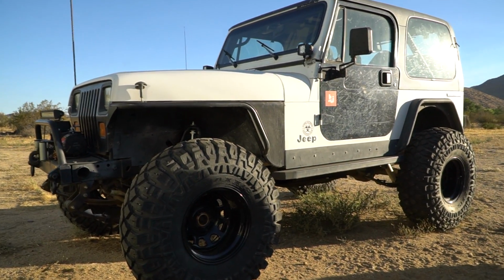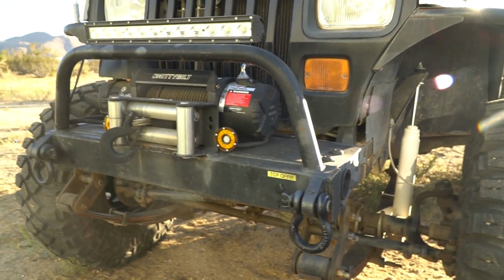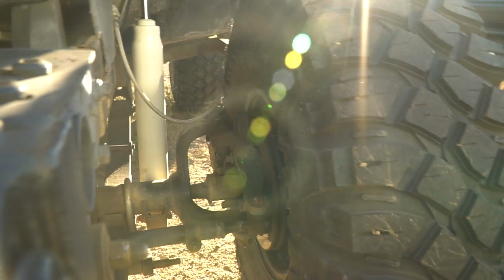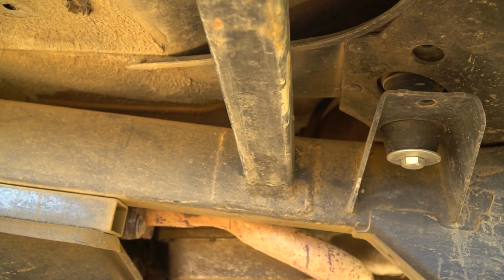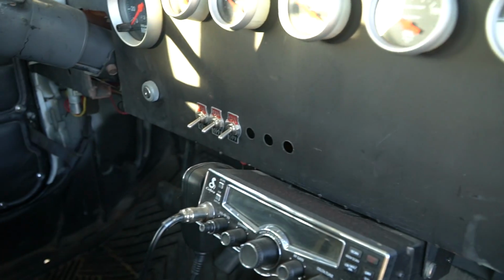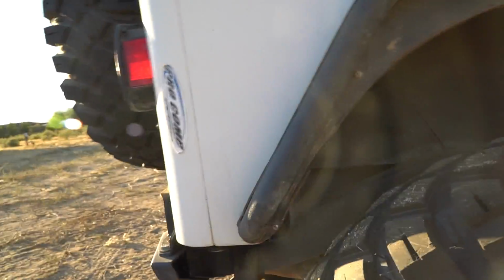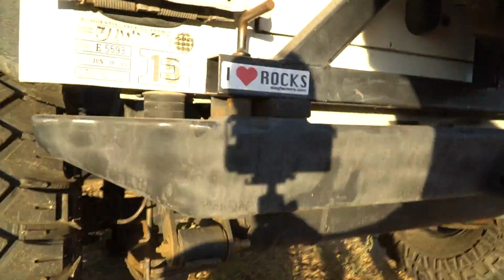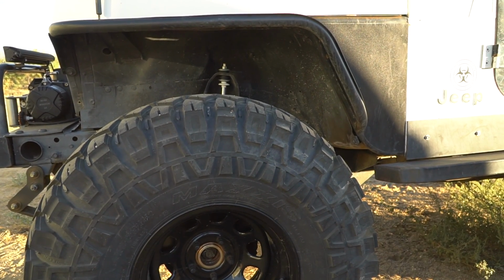Jeep Wrangler Mods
I show my 1989 Jeep Wrangler YJ up close and go over the mods.